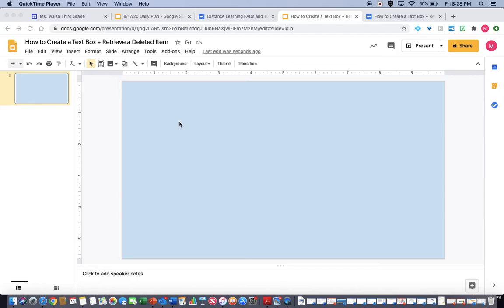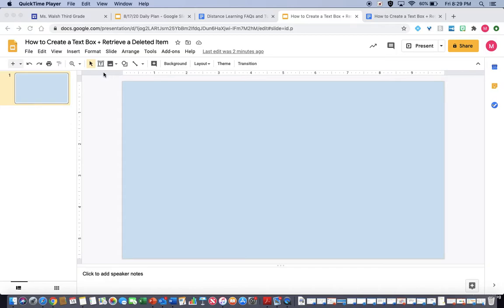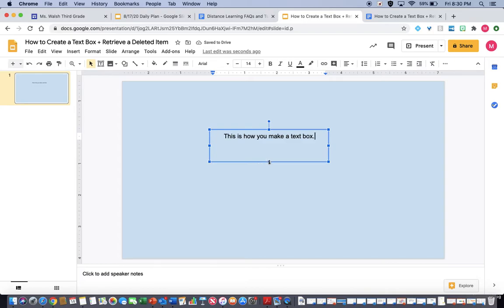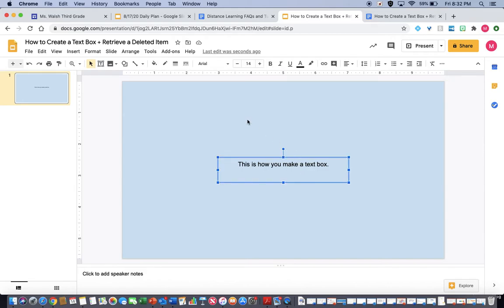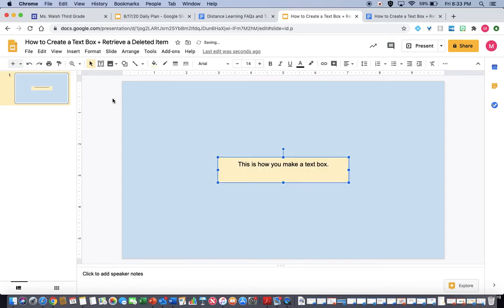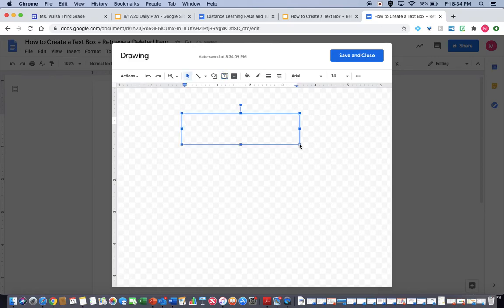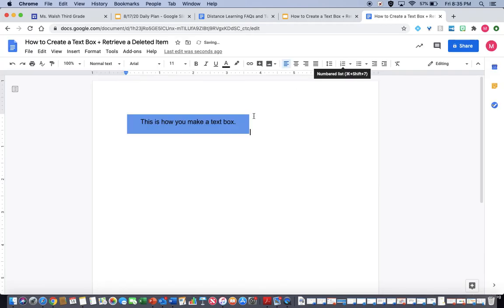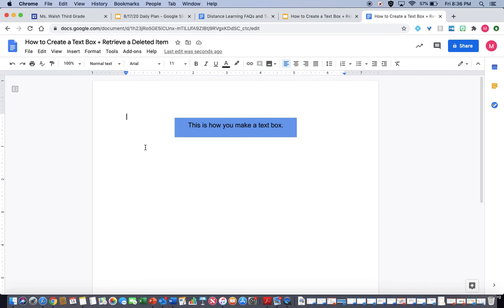How to Create a Text Box and Retrieve a Deleted Item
In this tutorial, you will learn how to create a text box and how to retrieve an item you accidentally deleted!